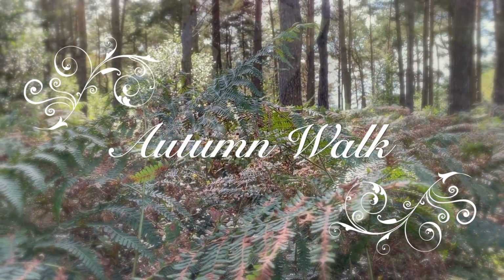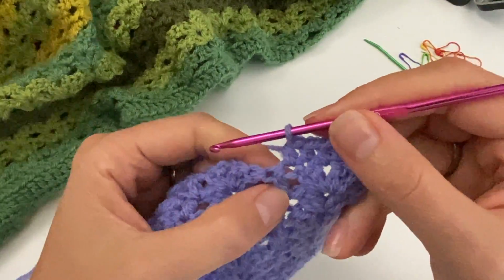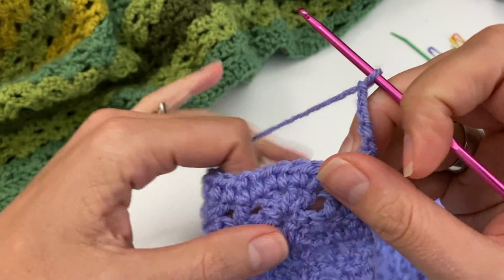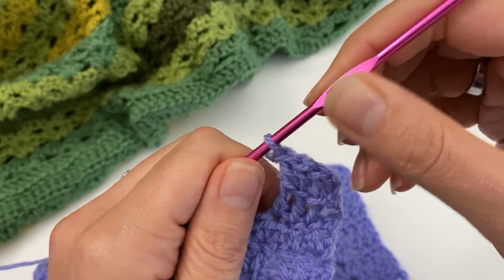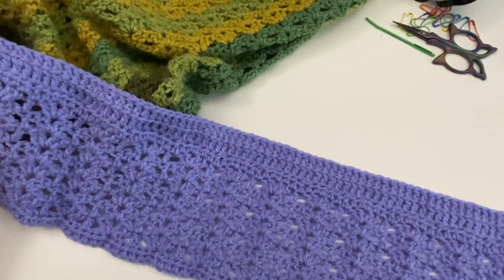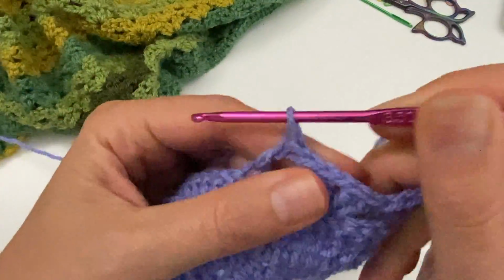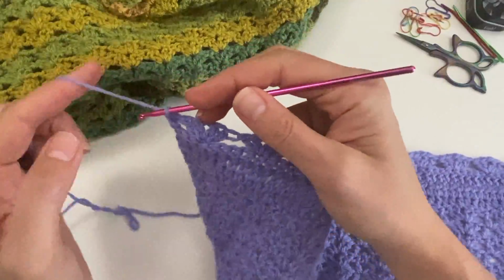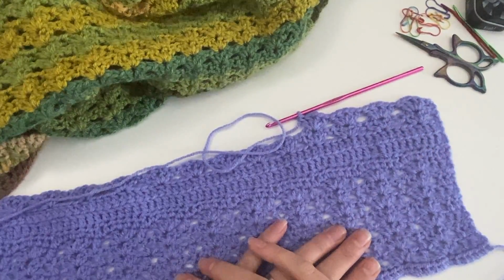Crochet A Long Blanket 2020: 🍂 AUTUMN WALK 🍂 // WEEK #2 | Ophelia Talks Crochet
Crochet A Long Blanket 2020: 🍂 AUTUMN WALK 🍂  -  Week #2
Welcome to the second video of our Crochet A Long blanket 2020 AUTUMN WALK where I will take you out for a walk between the leaves. So let's collect some leaves for our Autumn walk blanket, shall we?

Also make sure you become a member of our Facebook group Ophelia Talks Crochet for all the CAL talk, help and support and to post any progress pictures.

This Crochet A Long is also hosted by the Facebook group CAL - Crochet A Long

*** AMAZON SHOP ***